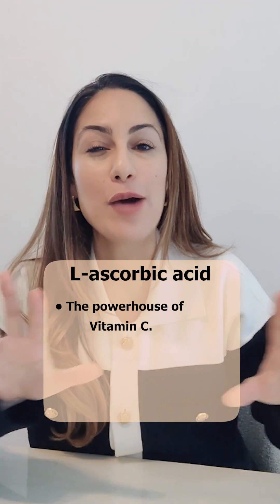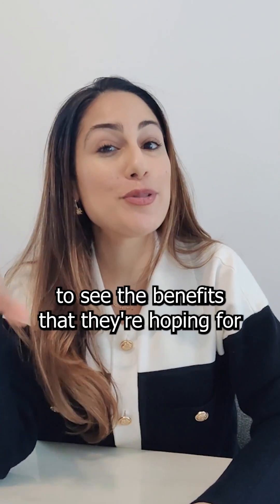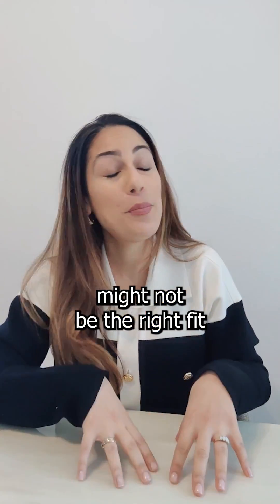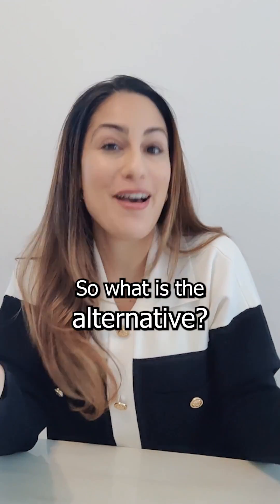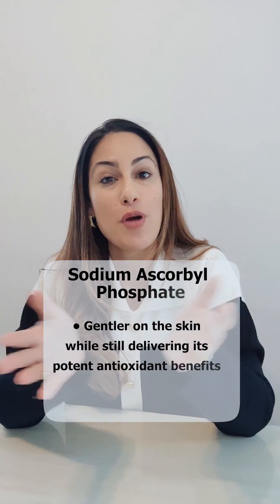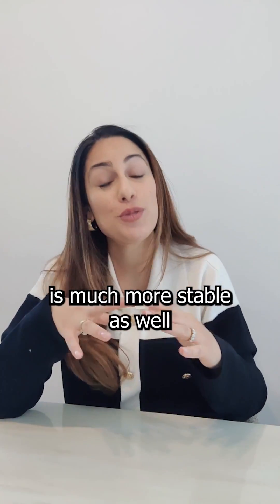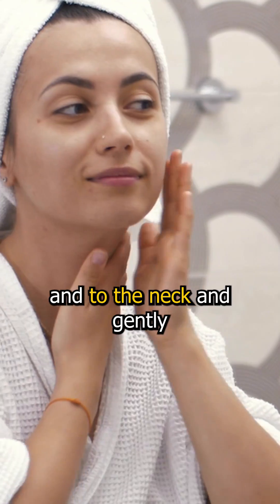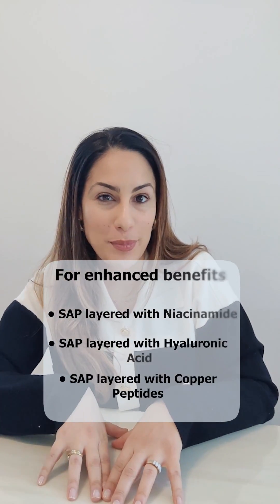Use this not that! Vitamin C Edition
♡ CONTACT AND COLLABORATIONS :
Skin Masterclass Instagram:

♡ ABOUT SKIN MASTERCLASS:

Skin Masterclass® is the leading online certification and licensing platform, founded by world-renowned Chemical Engineer and Skincare Educator and Consultant, Cigdem Kemal Yilmaz.

At Skin Masterclass®, our commitment lies in advancing skincare science education and empowering consumers to make informed decisions when it comes to their skincare purchases.

Having certified over 300 skin professionals and consulting numerous global beauty businesses, Skin Masterclass® enables ambitious skincare professionals to deepen their understanding of skincare science, expand their consultation services globally and increase revenue through skincare sales.

As a globally recognized CPD Member and a finalist for the prestigious "Independent Training Provider of the Year" Aesthetics Award, Skin Masterclass® offers a turnkey solution with its skincare science training and digital skincare consultation software, enabling skin professionals to elevate their services and achieve global success.

They are used as examples for education purposes. Please note that I am not a Dermatologist nor a Medical aesthetician. The knowledge I share on this platform is backed by science, research, and my experience in the Skincare, Chemical and Manufacturing industry.  This video is not intended to provide diagnosis, treatment, or medical advice. Please consult with a physician or other healthcare professional regarding any medical or health-related diagnosis or treatment options. Information on this Youtube channel should not be considered a substitute for advice from a healthcare professional. The statements made about specific products throughout this video are not to diagnose, treat, cure or prevent disease.

Love,